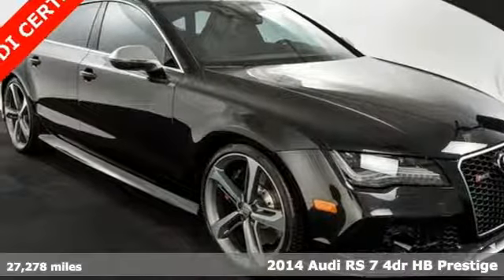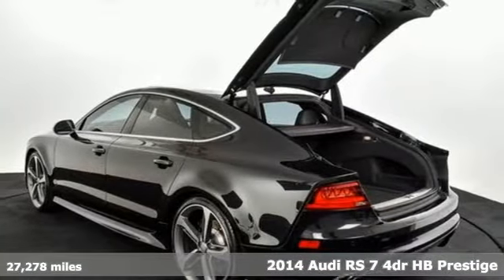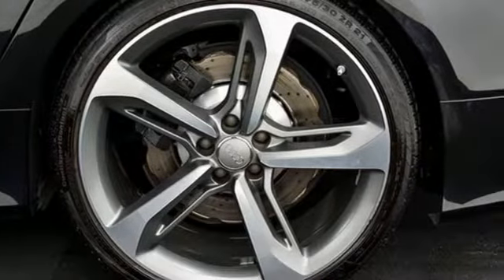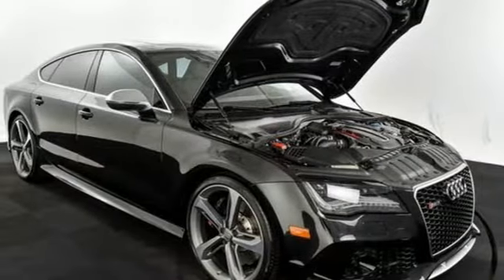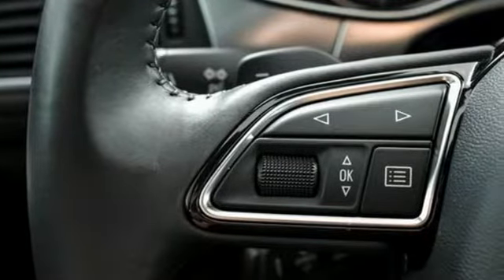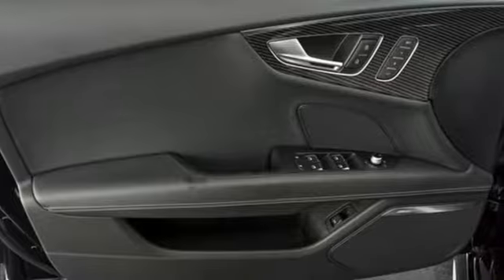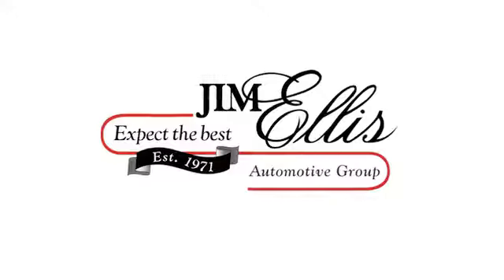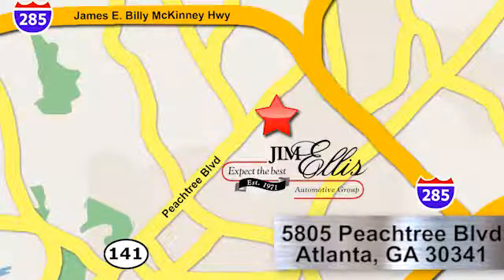Used 2014 Audi RS 7 Atlanta Alpharetta, GA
Year: 2014
Make: Audi
Model: RS 7
Trim: 4.0T Prestige
Engine: 4.0L V8 TFSI DOHC
Transmission: 8-Speed Automatic with Tiptronic
Interior: Black
Mileage: 27278
Stock #: A30596A
VIN: WUAW2AFC8EN901545
Audi Certified 2014 Audi RS 7 Phantom Black Pearl EffectbrOdometer is 16374 miles below market average!br14 Speakers, Adaptive suspension, Audi Active Lane Assist, Audi Adaptive Cruise Control w/Stop & Go, Audi Pre Sense Plus, Blind spot sensor: Audi Side Assist warning, Brake assist, Cold Weather Package, Driver Assistance Plus Package, Exterior Parking Camera Rear, Front & Rear Corner View Camera System, Heads-Up Display, Heated front seats, Heated Rear Seats, Heated Steering Wheel, Innovation Package, Media Package, Memory seat, Night Vision Assistant, Power Liftgate, Power moonroof, Radio: MMI Navigation Plus, Rain sensing wipers, Wheels: 21" 5-Spoke Blade Design Titanium Finish. 16/27 City/Highway MPGbrAudi Atlanta is the largest Pre-Owned Audi Dealership in the nation. Our inventory moves extremely quickly. PLEASE BE SURE TO SECURE YOUR APPOINTMENT. All vehicles are subject to sale at any time. As a courtesy to our clients, a partial payment and signed agreement will secure an appropriate window of time to allow for travel to inspect and accept the vehicle.

Address:
5805 Peachtree Boulevard